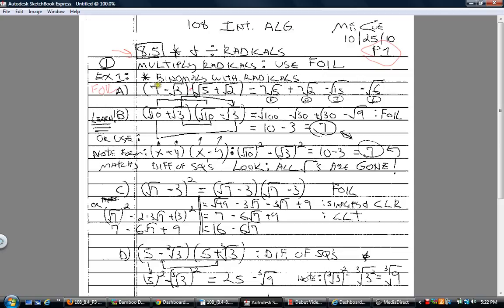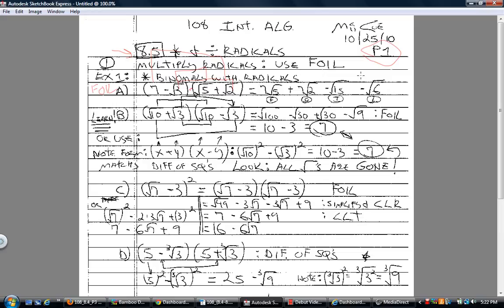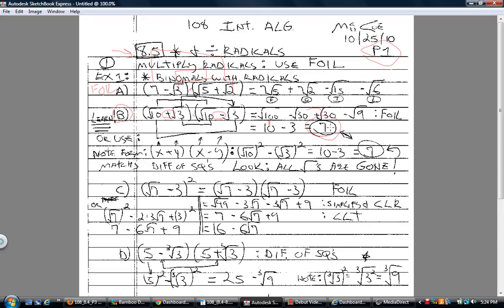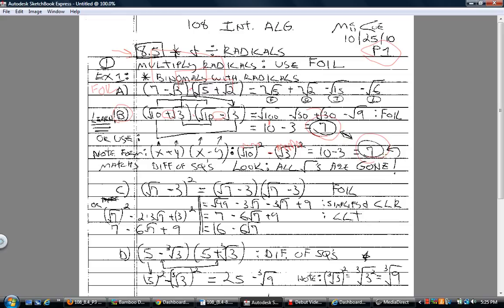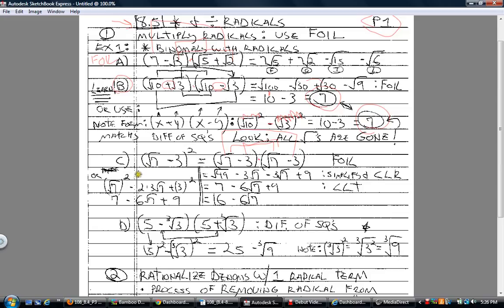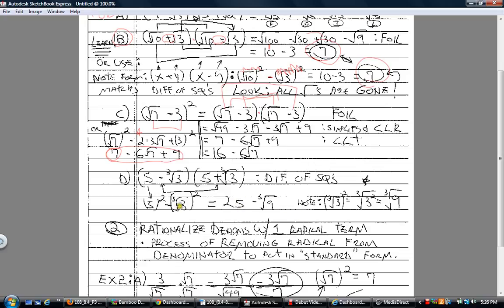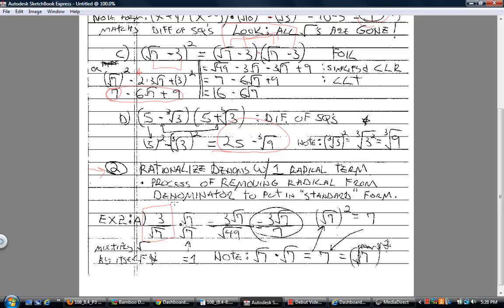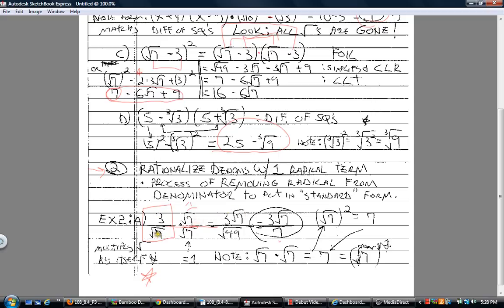108_8.5_P1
108_8.5_P1